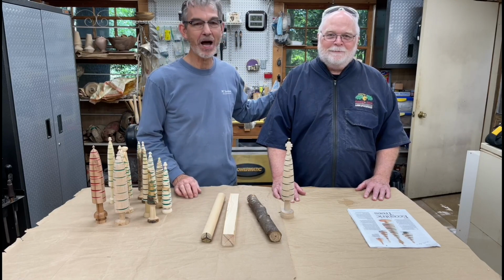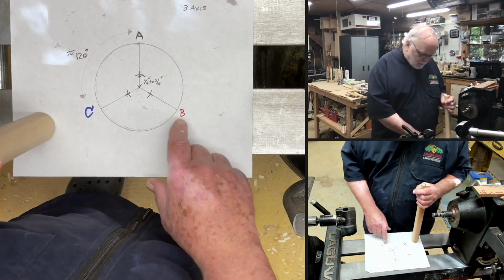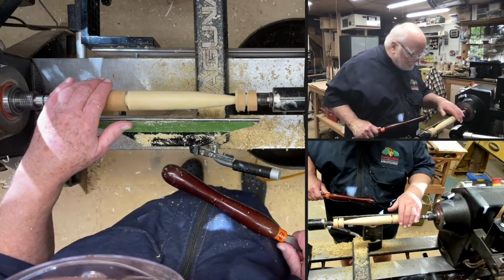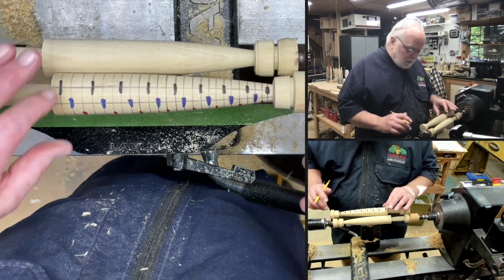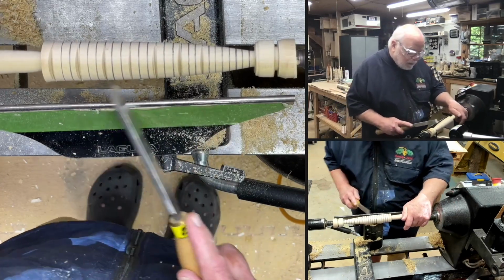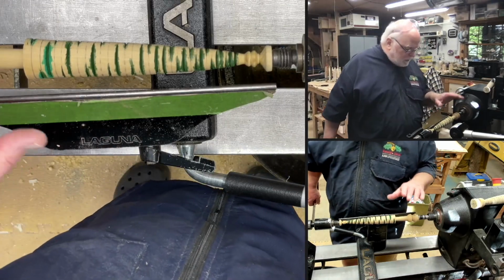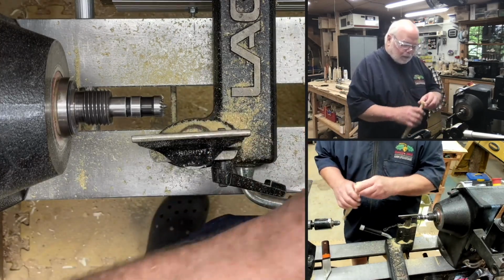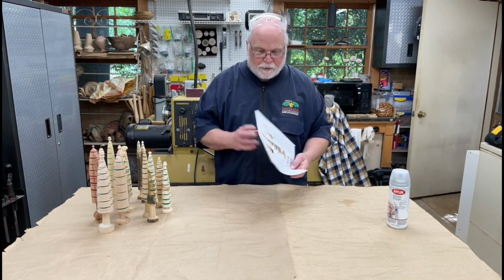Multi Axis Christmas Trees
My friend Bob is going to demonstrate how to make a very cool and easy to make Christmas Tree using a multi-axis technique. This a fun project and they make great holiday gifts and most any skill level can achieve.